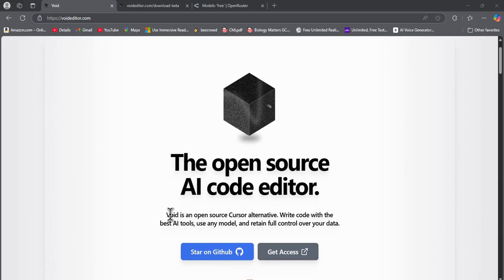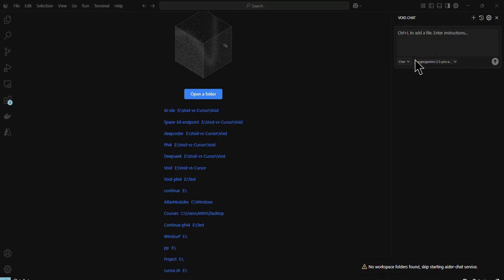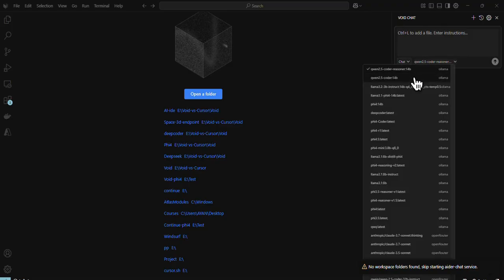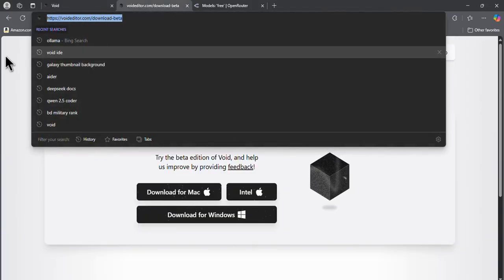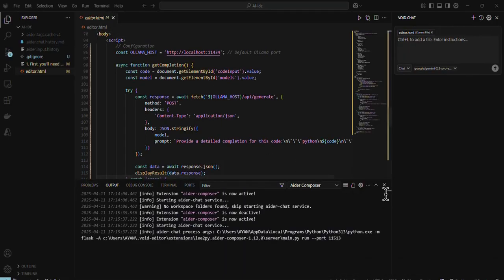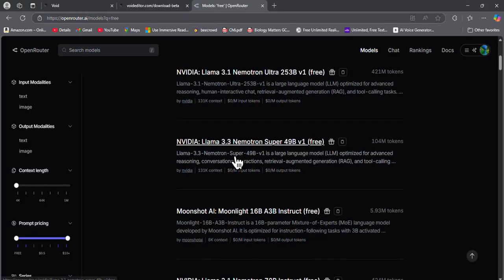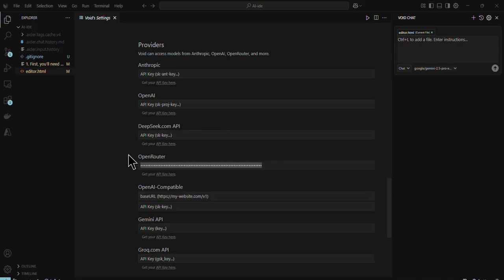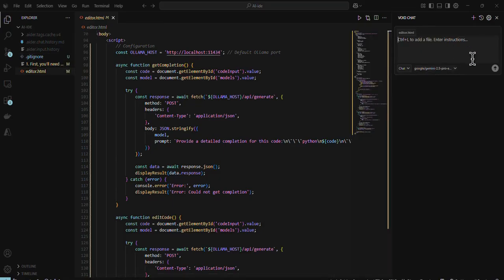VOID IDE! NEW AGENTIC IDE BEATS CURSOR! -OPENSOURCE + FREE CURSOR ALTERNATIVE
Best AI code editor to boost your productivity! This in-depth comparison of Cursor AI and the open-source Void editor will help you decide which one is the perfect fit for your coding needs.
Whether you're a JavaScript developer, React JS or Next JS developer or just starting your coding and web development journey, this video provides valuable insights to make an informed choice.